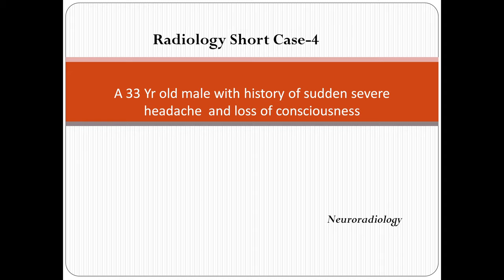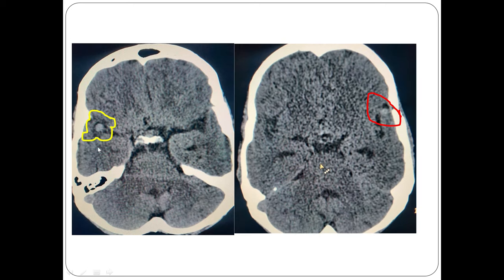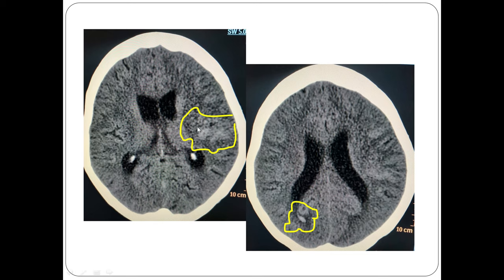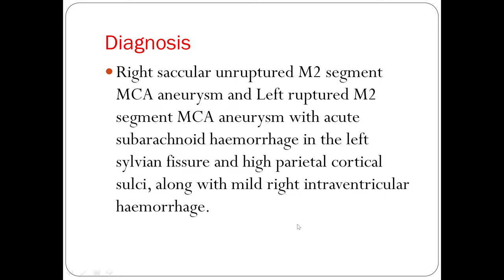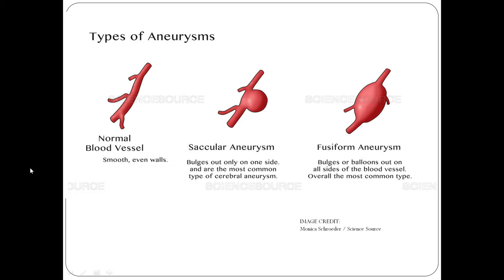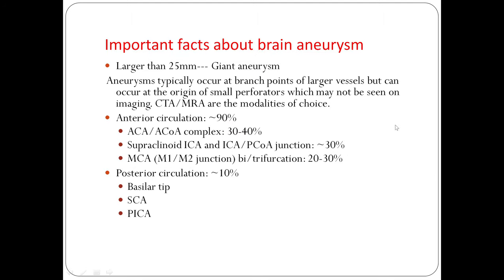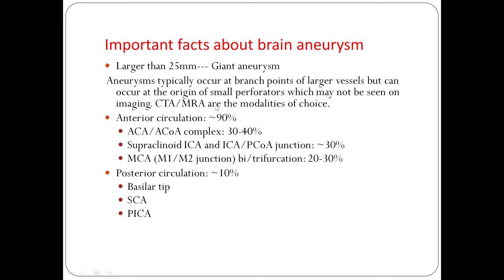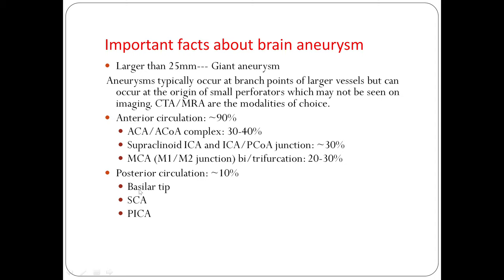Cerebral Aneurysm|| Neuroradiology|| Radiology Short Case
NCCT scan of brain with classical findings of ruptured and unruptured aneurysm of middle cerebral artery.